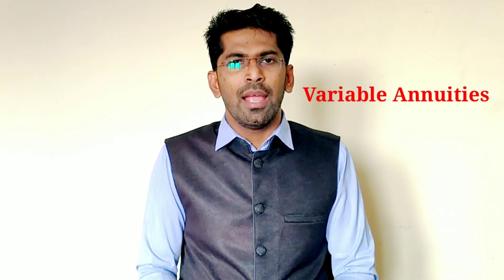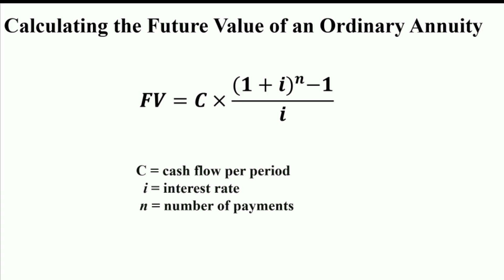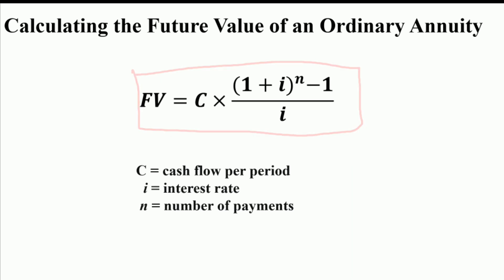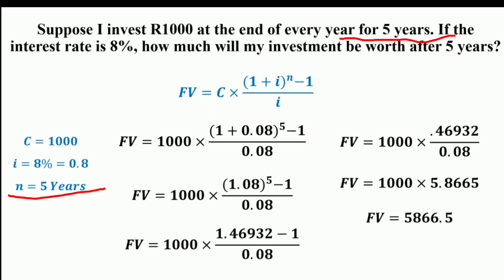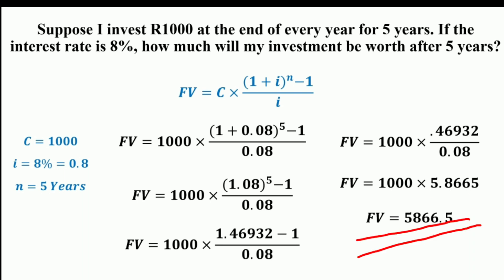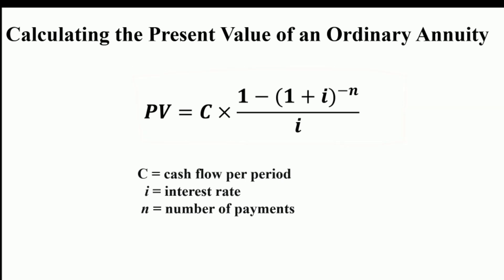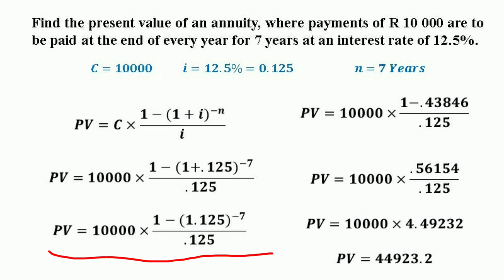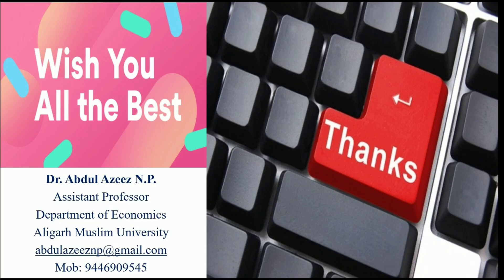Present Value and Future Value of Ordinary Annuity- 9/ NPA Teaching/ Dr. Abdul Azeez N.P.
What is Annuity?
Types of Annuities.
Ordinary Annuity
Annuity Due
How to Calculate the Present Value and Future Value of Ordinary Annuity/ NPA Teaching/ Dr. Abdul Azeez N.P.